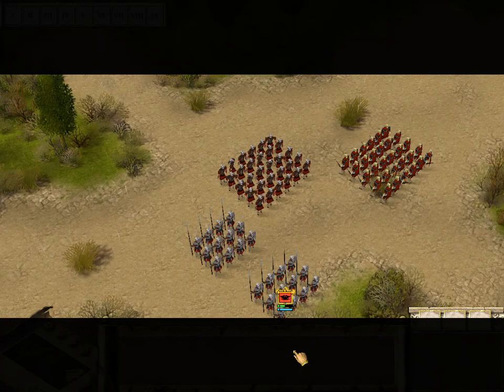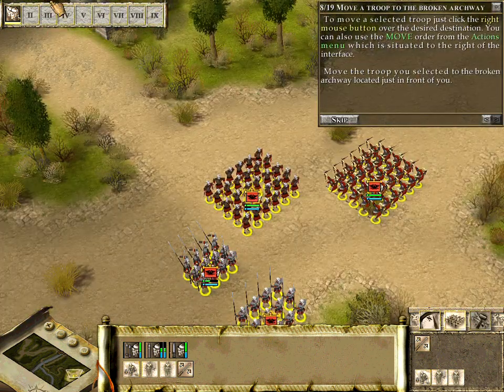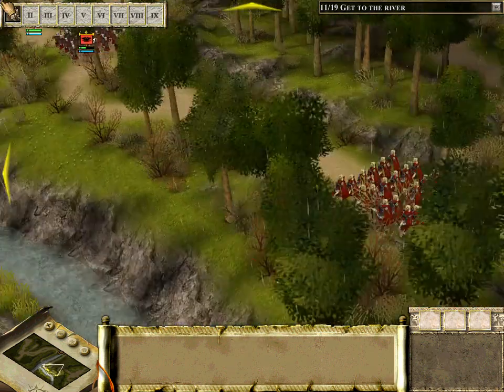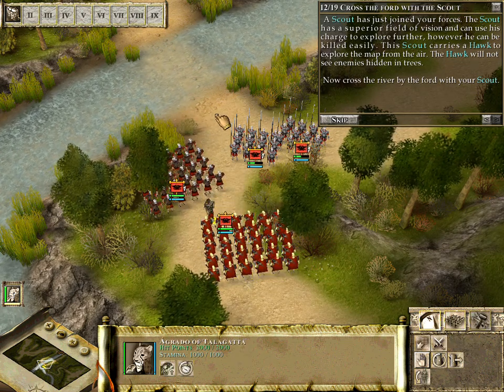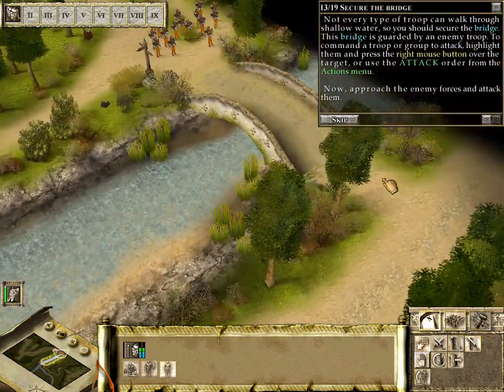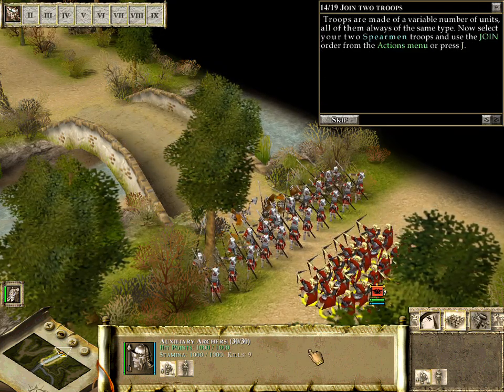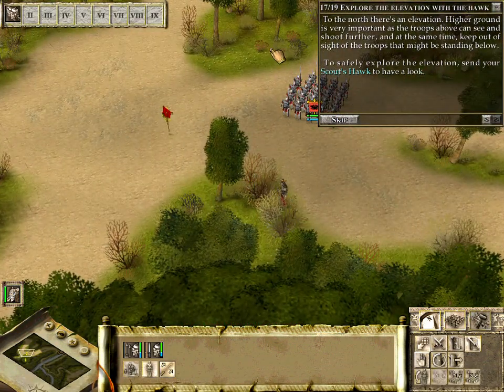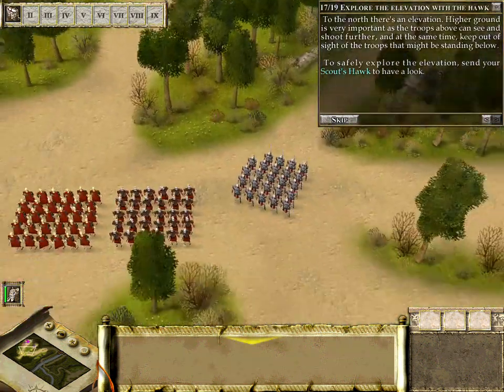Praetorians - Roman RTS Game - Legion Formations & Eliminating Barbarians!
Just got this game a few days ago, so I'm still learning it, but it was only $5 on Steam and I'm loving it!

Fights occur later in the video, the first part is basic tutorial instructions.